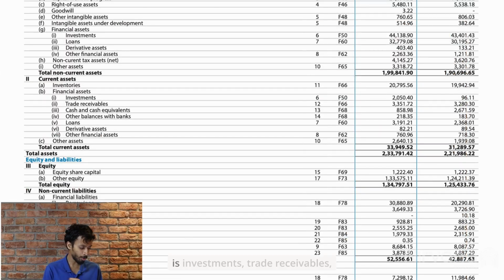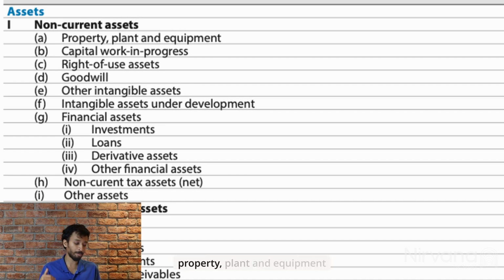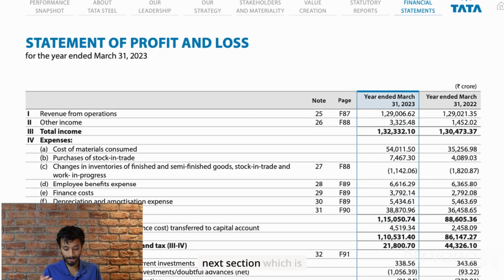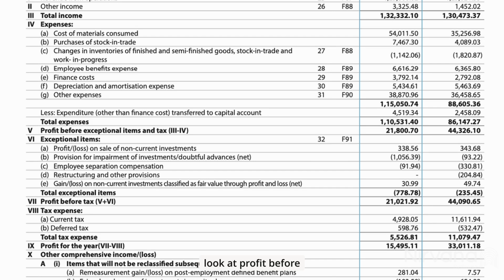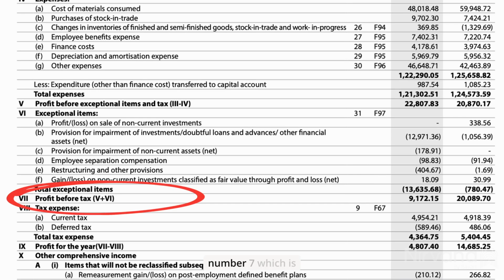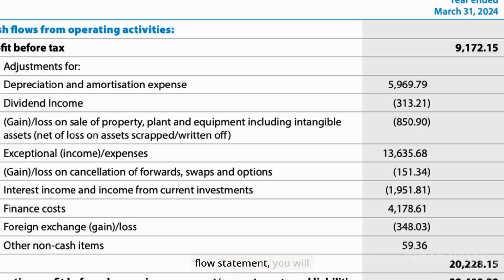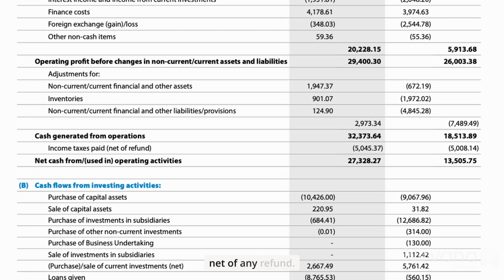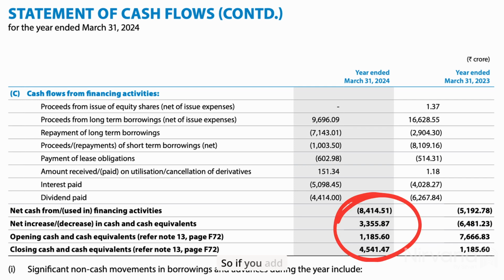How to Analyse Stocks Using an Annual Report? | Stock Analysis Course | Part - 5 | Sankarsh Chanda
Welcome to Nirvana – Savart’s flagship investor education initiative.
Nirvana is more than just a course series, it is a movement to empower individuals with the knowledge and skills needed to make informed, independent investment decisions.

In this powerful 5-part video course, Mr. Sankarsh Chanda takes you on a journey through the annual report of a company line by line, number by number. Whether you're new to investing or looking to sharpen your analytical edge, this course is the perfect starting point.

You’ll learn to:

Decode financial statements with clarity and confidence.
Analyze balance sheets, income statements, and cash flow statements.
Understand the deeper insights hidden in auditor reports and MD&A sections.
Evaluate a company’s financial health and long-term potential.
Lay the foundation for picking stocks, analyzing businesses, and building a strong portfolio.

This course is a core part of Nirvana’s mission to teach India how to invest better, smarter, and with purpose.  Join the Nirvana movement.

If you are interested in building your own portfolio and want to understand more about stock analysis and stock picking.  Join Nirvana Programme.